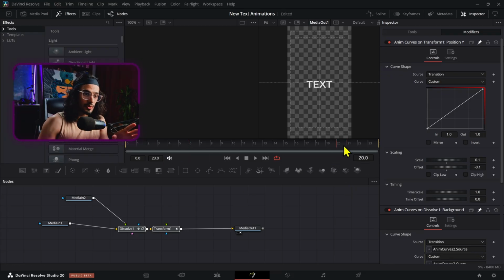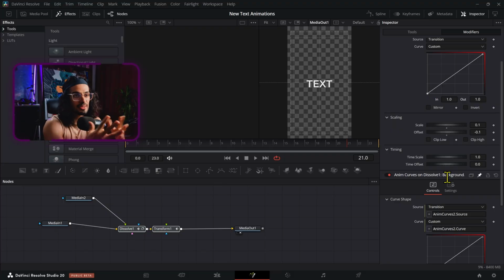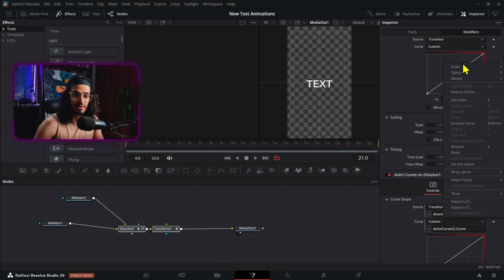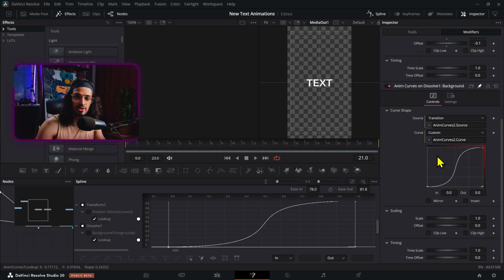Hidden Trick I just discovered in DaVinci Resolve 20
If you are ever working with modifiers and you have multiple custom curves that you want to edit. And you want all of them to have the same curve, make sure to remember this video

✅ 35 customizable animated titles of the TextFX pack for DaVinci Resolve